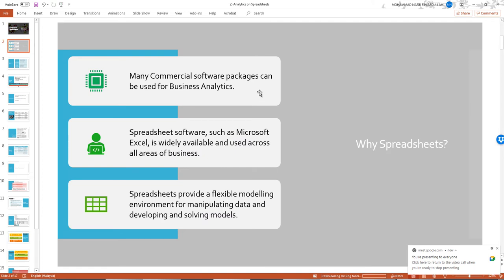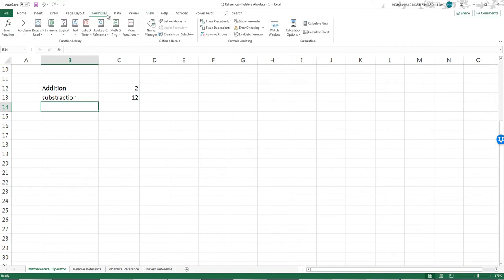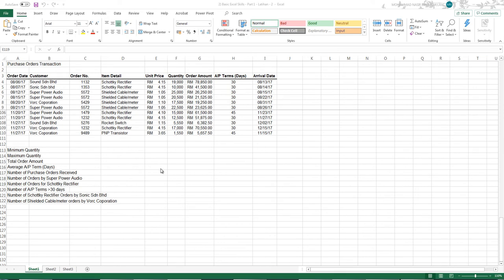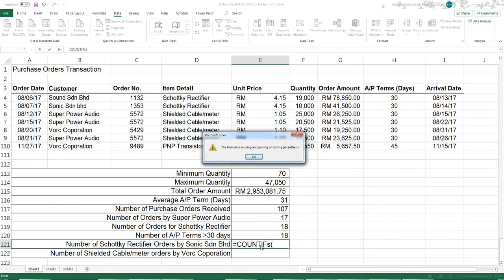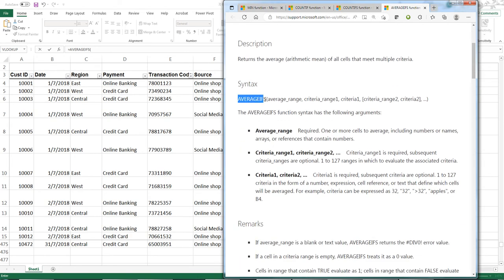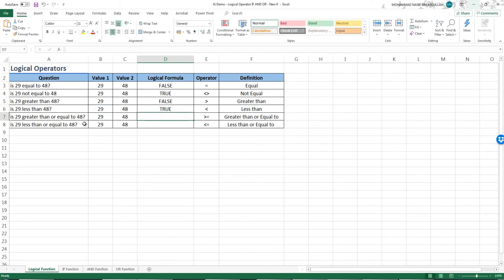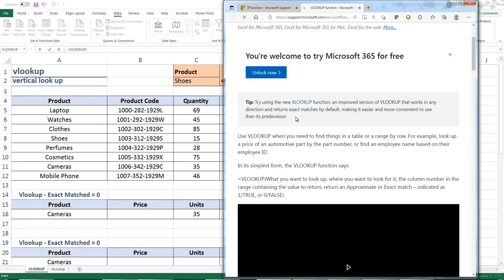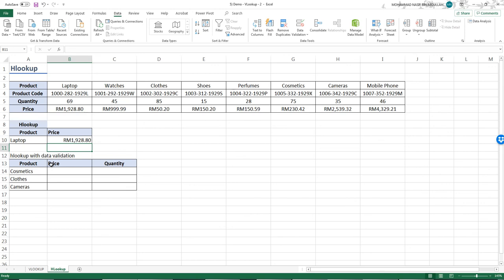MGT555 - 2nd Seminar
Hi,

Thanks
DrMNA